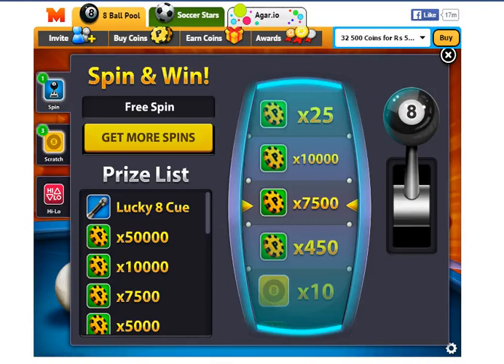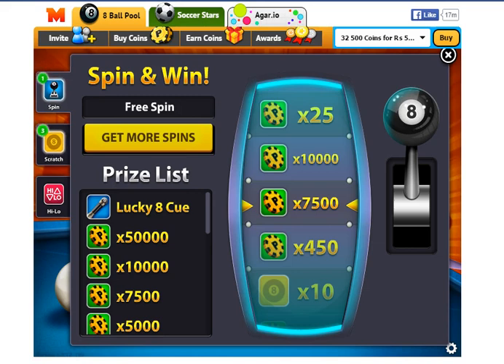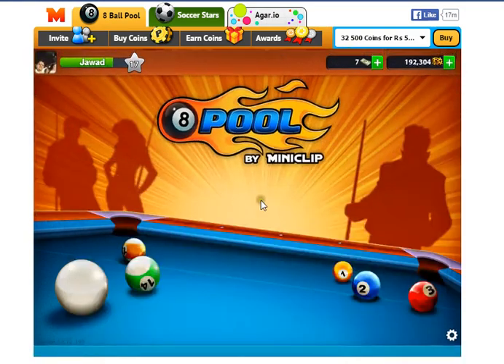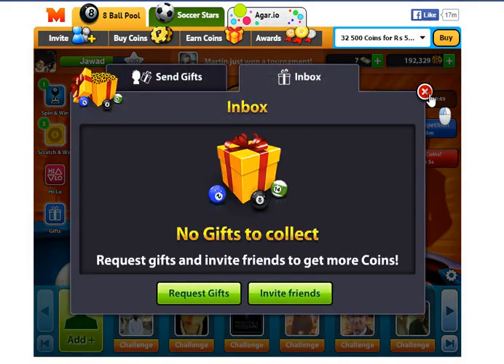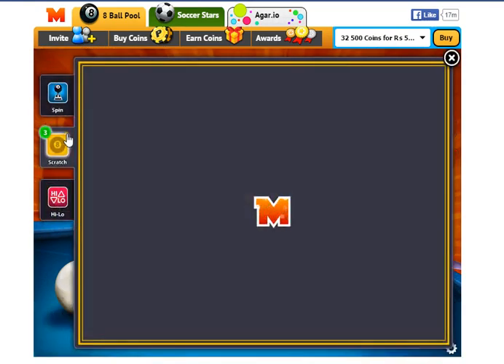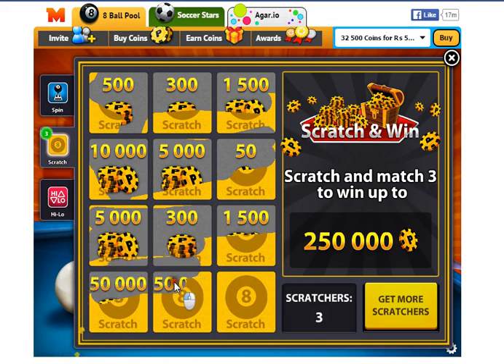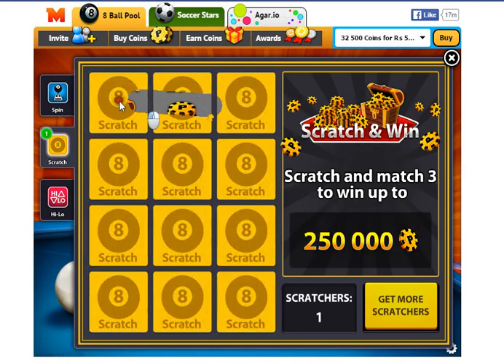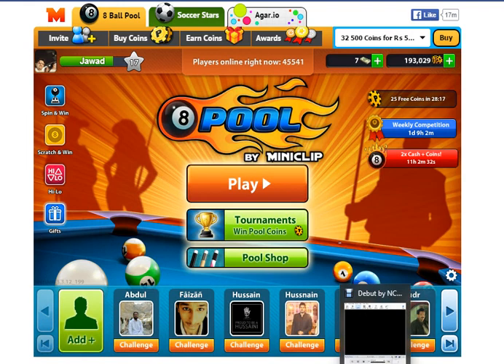8 Ball Pool Scratch and win Earn Coins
8 Ball Pool Scratch and win Earn Coins